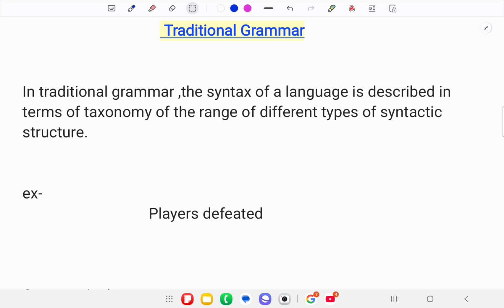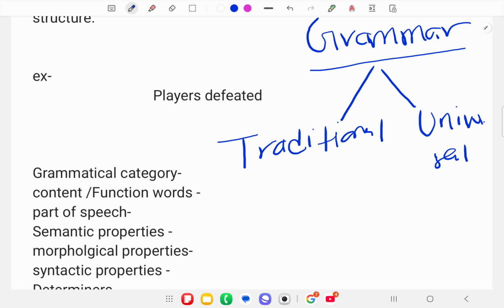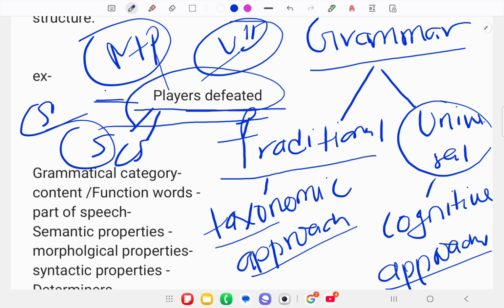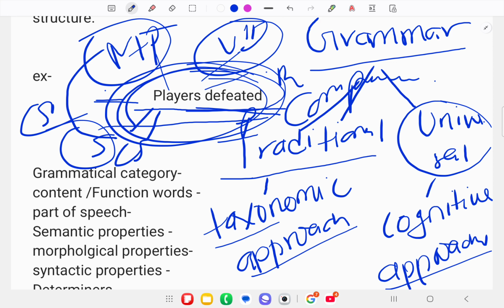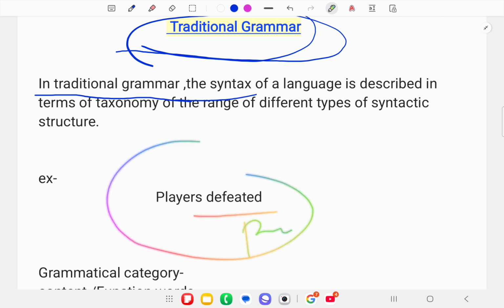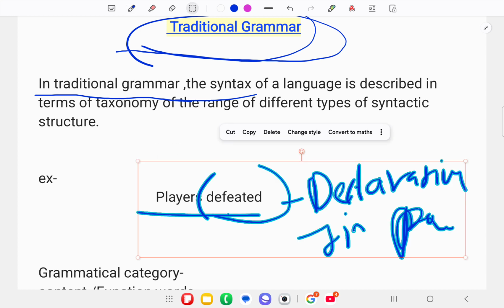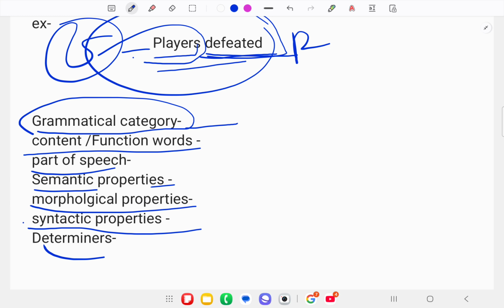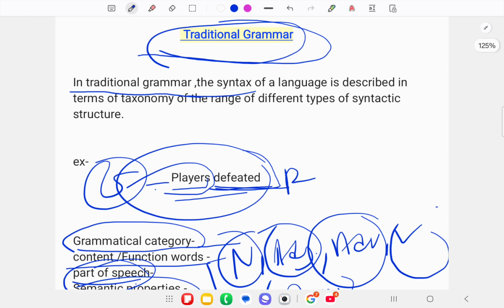Traditional Grammar ( Complete analysis)